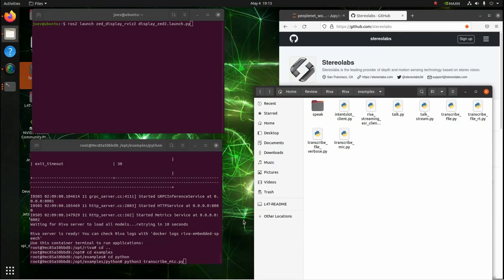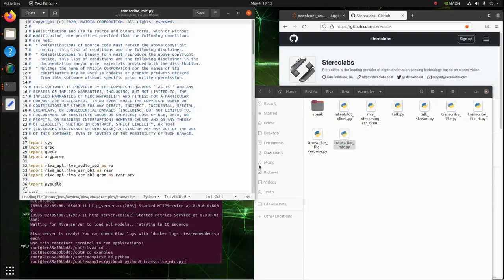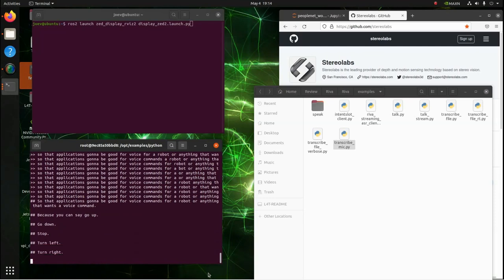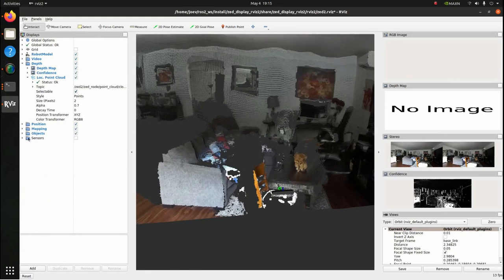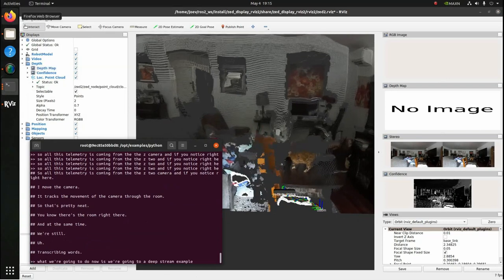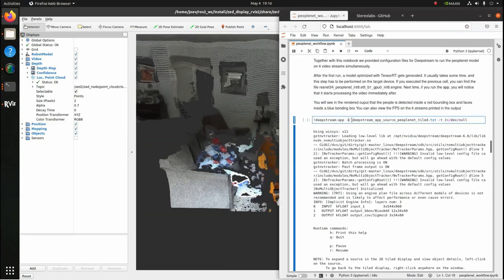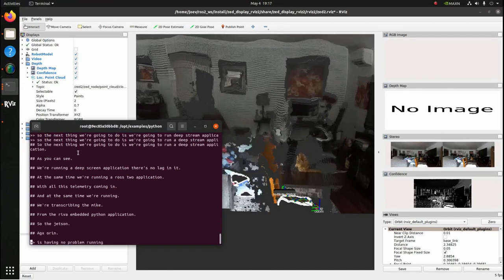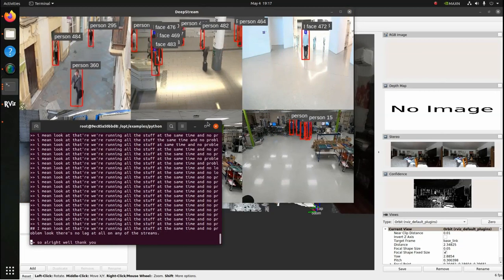Nvidia Jetson AGX Orin +ROS 2 with ZED 2 camera +RIVA embedded python +Deepstream model all at once!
Here is a video of the Nvidia Jetson AGX Orin running  ROS 2 using a ZED2 camera and a Python RIVA embedded voice recognition example and a Deepstream model example running all at the same time.